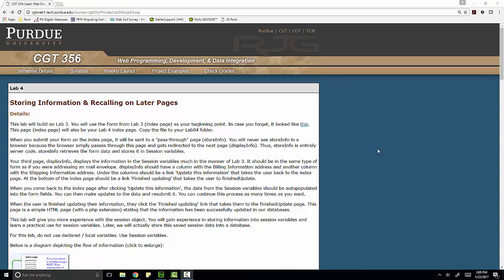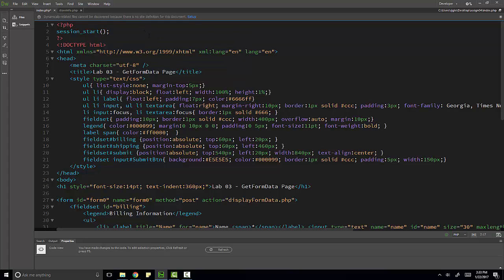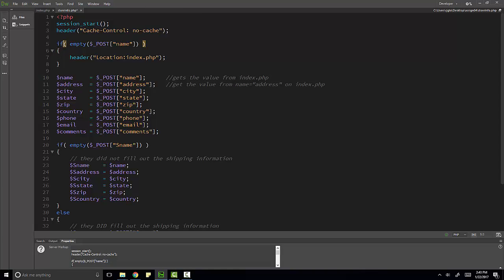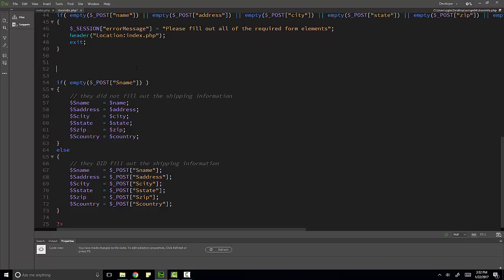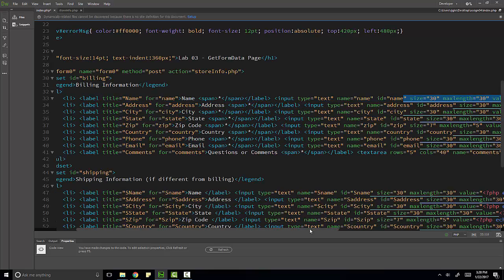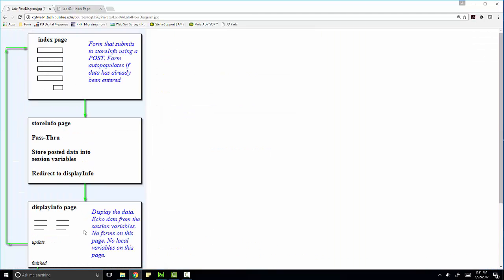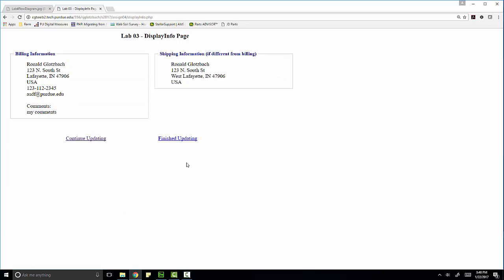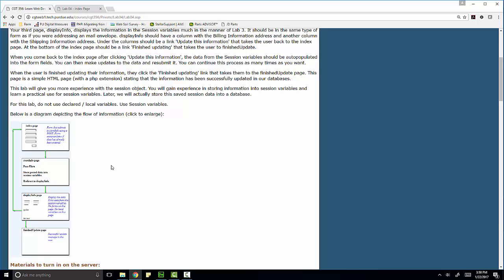Web Development: Purdue CGT 356 Assign04 Session Variables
This video builds on assign03, using the same pages that were created in that assignment. Those files are converted to use session variables instead of local variables. Creating session variables, recalling them, and destroying a session are all covered in this video.